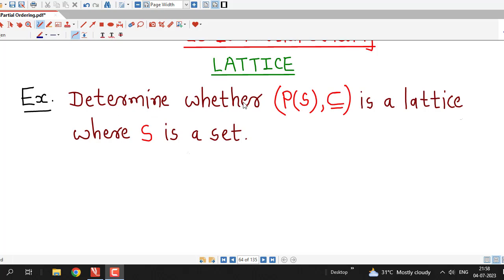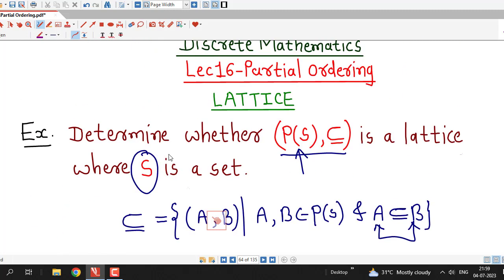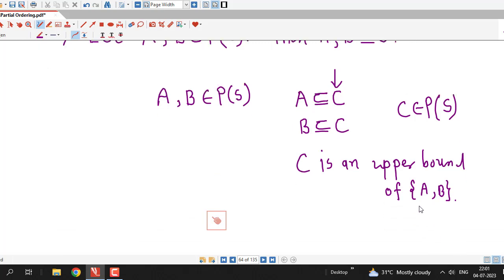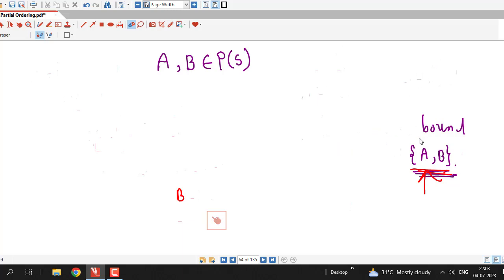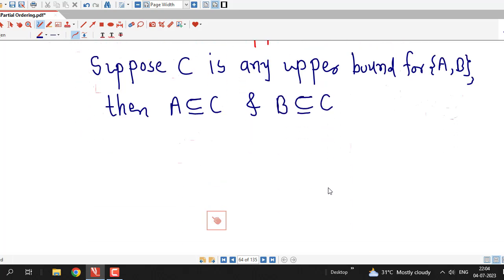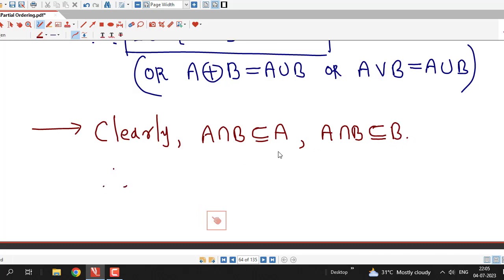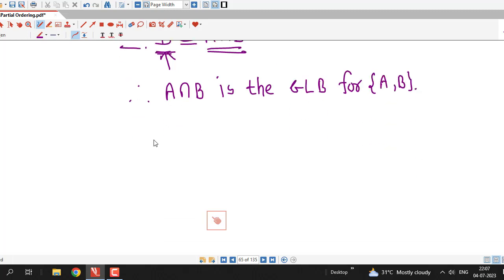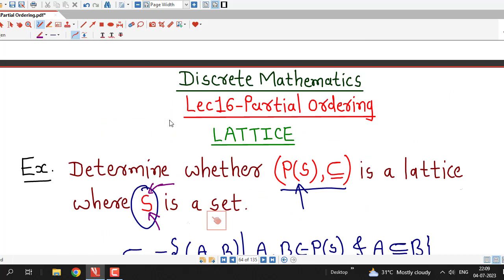Lec16/Partial Ordering/Lattice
In this lecture, we prove that the power set of a set is a lattice.